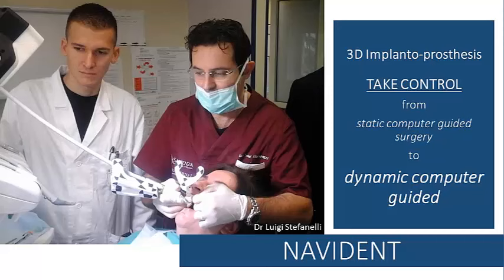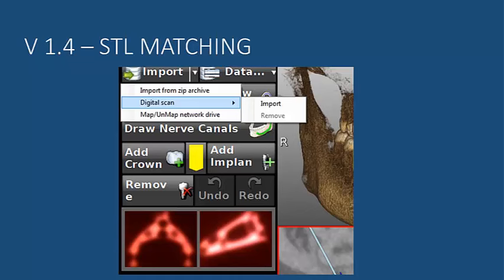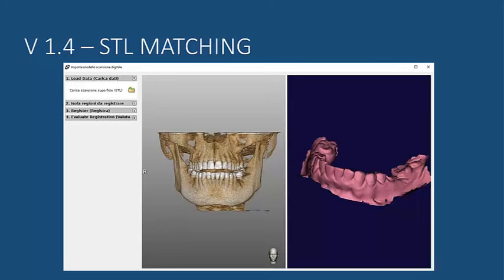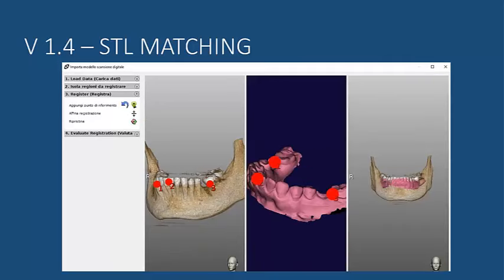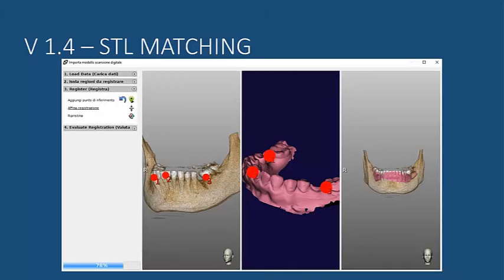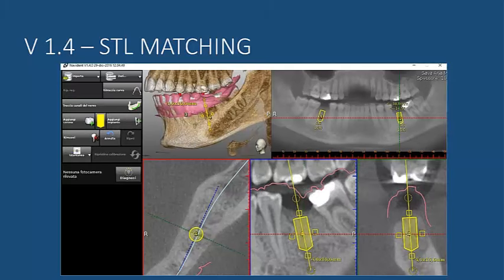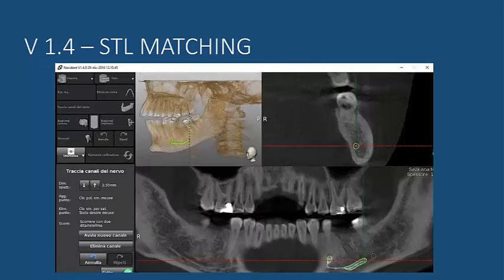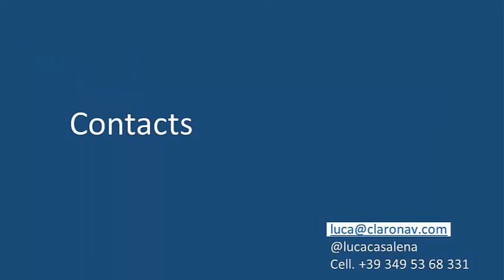Navident: STL matching with Version 1.4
This video presents the new features in V 1.4, specifically how you can match STL files on dicom using Navident.